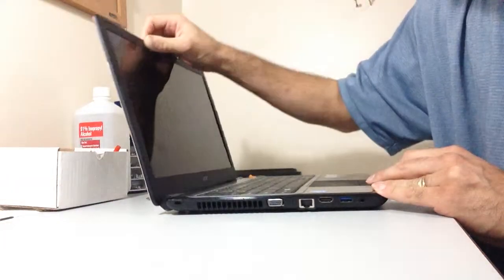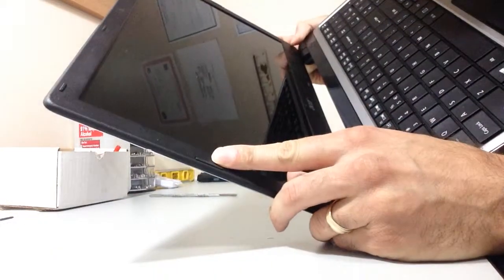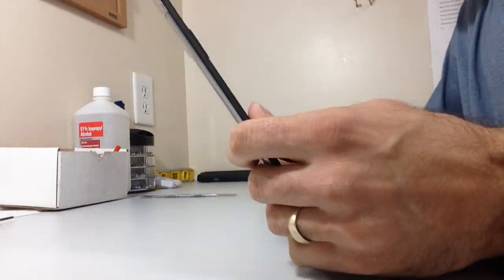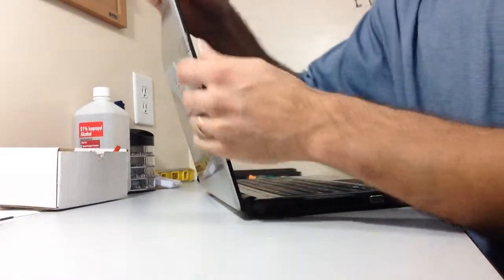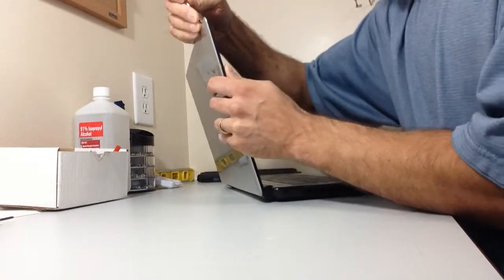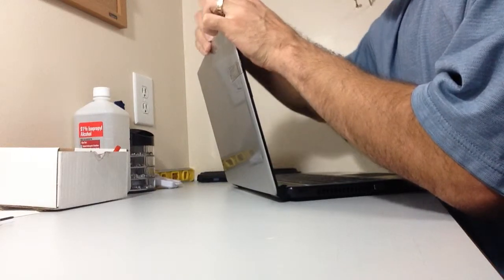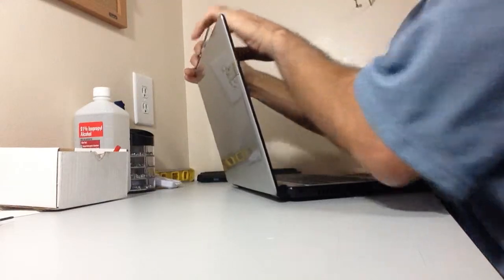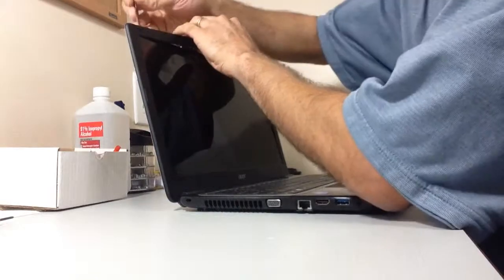How to replace the screen on Acer Aspire E1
Acer Aspire E1 screen replacement tutorial. Please note we will not be responsible for any damage you can possibly cause to your notebook from accidents or not following the tutorial of this video. This video is intended to help you easily replace the screen of this notebook without wasting any time pulling apart unnecessary components to get the job done.